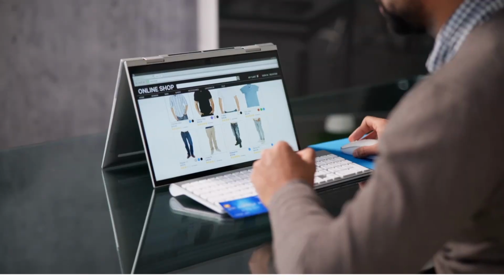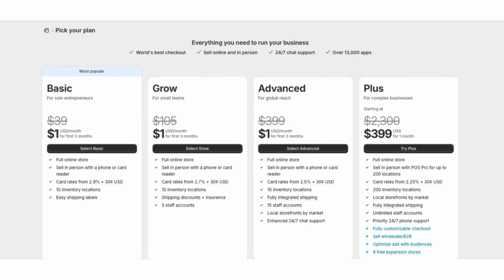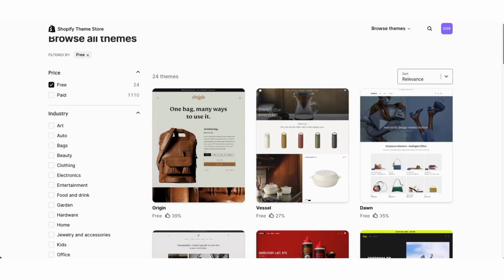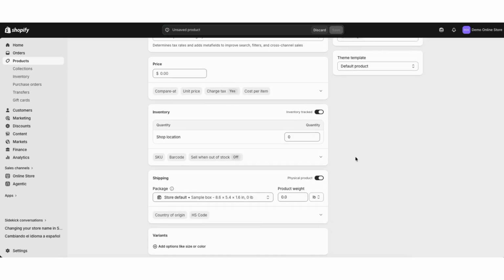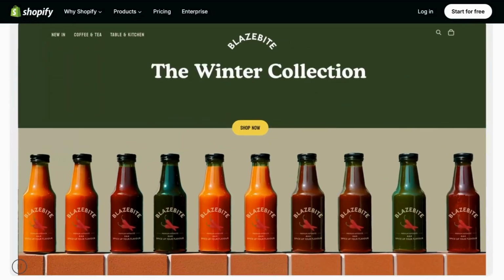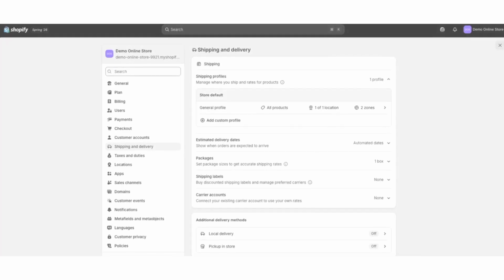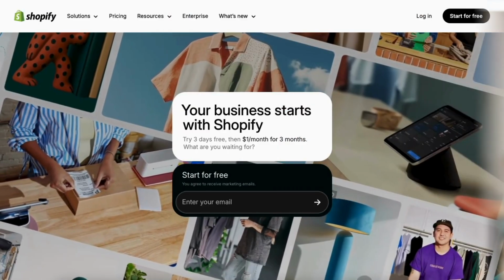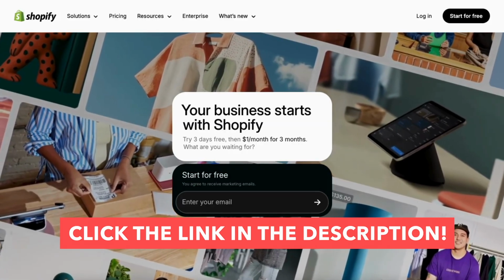Shopify Free Trial 2026 🔥 Start for Free + $1 for 3 Months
Looking for the Shopify free trial in 2026? In this step-by-step tutorial, I'll show you how to claim Shopify's special offer that lets new users start for free and then pay just $1 per month for 3 months on eligible plans.

You'll learn how to create a Shopify account, navigate the Shopify dashboard, add products, customize your store design, set up payments, configure shipping, connect a custom domain, and get your online store ready to launch.

Whether you're starting a dropshipping business, launching a brand, selling digital products, or creating your first ecommerce store, Shopify makes it easy to get started without needing technical skills.

What You'll Learn:
✔ How to get the Shopify free trial
✔ How to customize your Shopify theme
✔ How to set up Shopify Payments
✔ How to configure shipping settings
✔ How to connect a custom domain
✔ How the $1/month for 3 months offer works

Shopify Offer:
• Then pay just $1/month for 3 months on eligible plans
• Build and test your store before paying regular pricing

Chapters:
00:00 Introduction
00:36 How to Get the Shopify Free Trial
00:59 Create Your Shopify Account
01:27 Shopify Dashboard Overview
02:04 Add Your First Product
02:52 Customize Your Shopify Store
03:37 Set Up Shopify Payments
04:08 Configure Shipping Settings
04:33 Connect a Custom Domain
04:55 Shopify $1 for 3 Months Explained
05:31 Final Thoughts